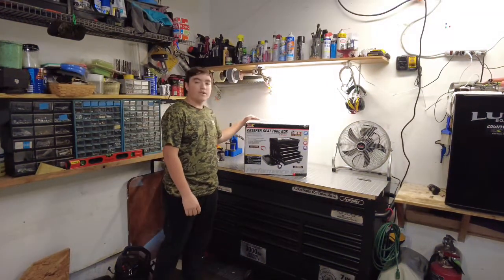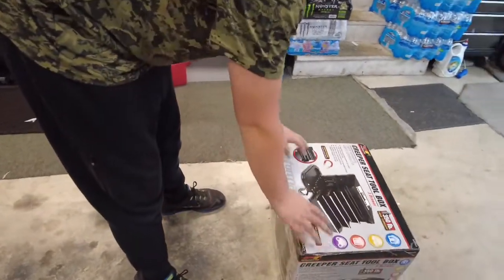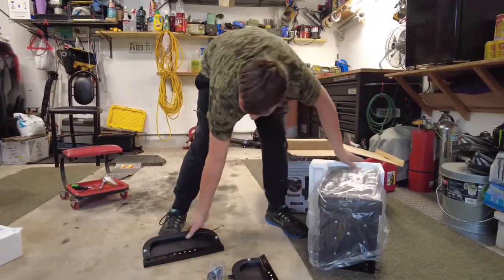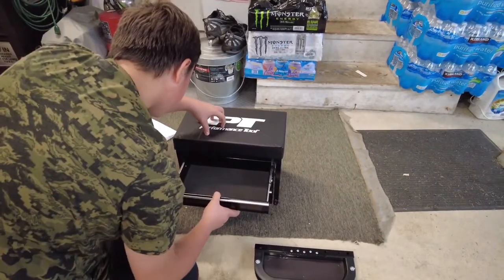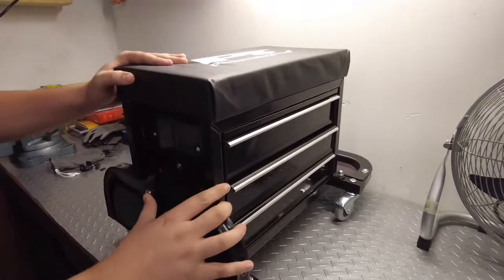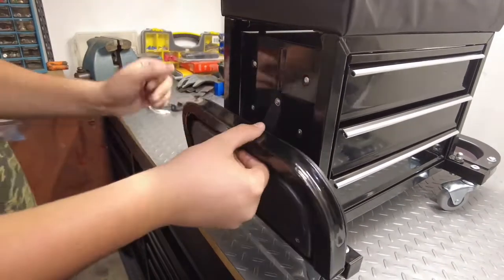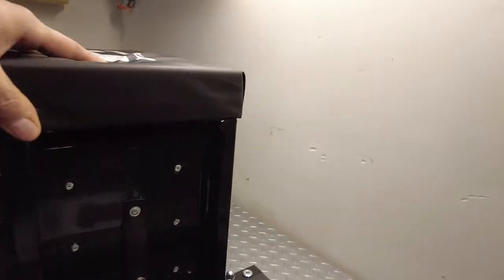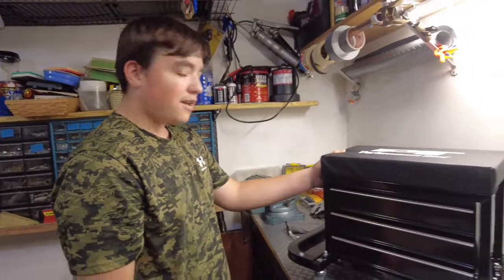Creeper tool box chair review/unboxing